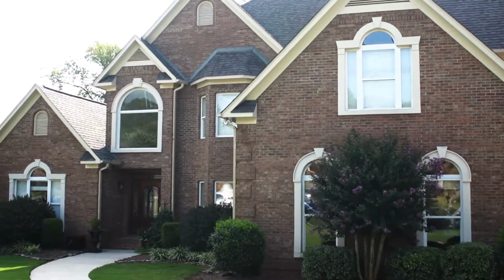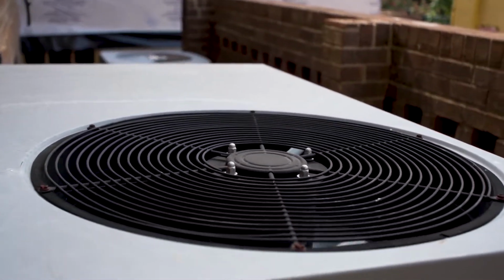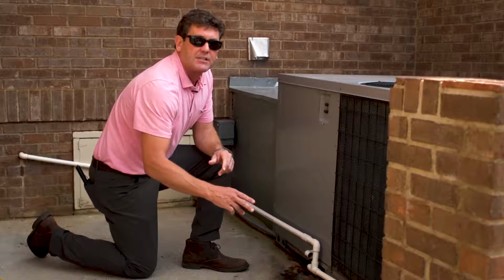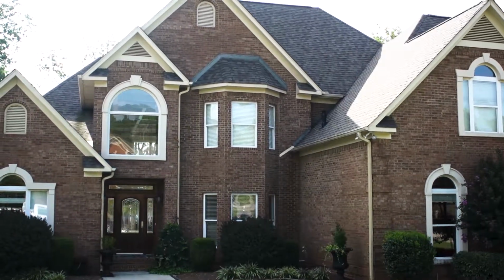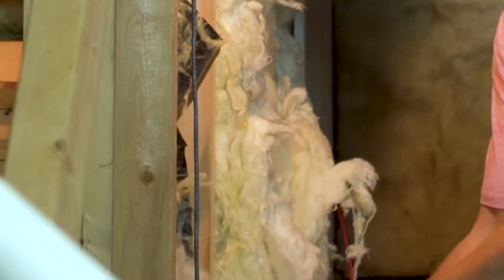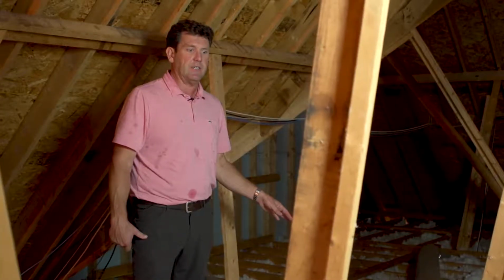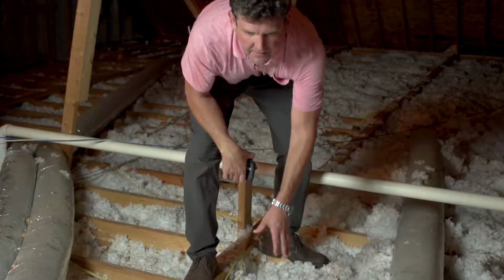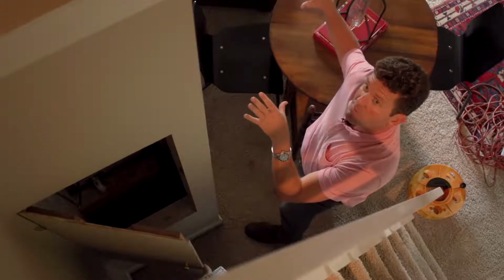Synergy Home Performance - Identifying Problems in Existing Homes